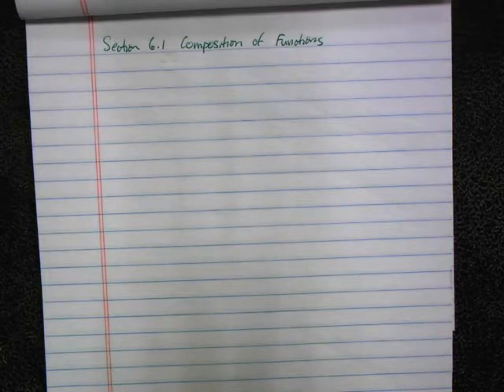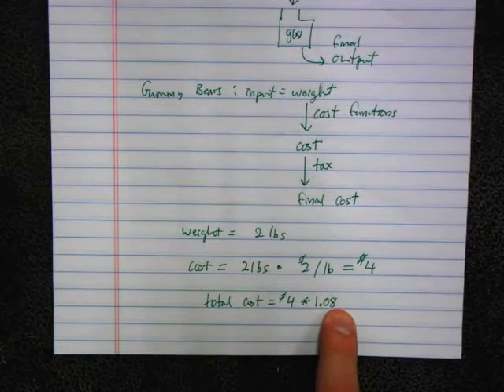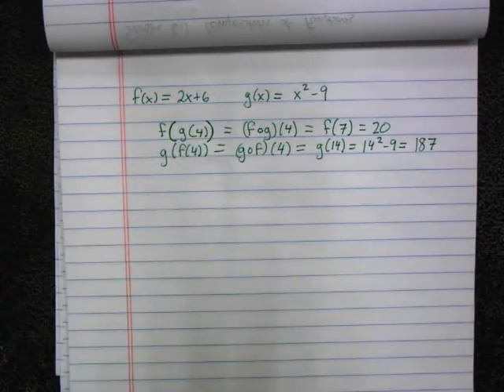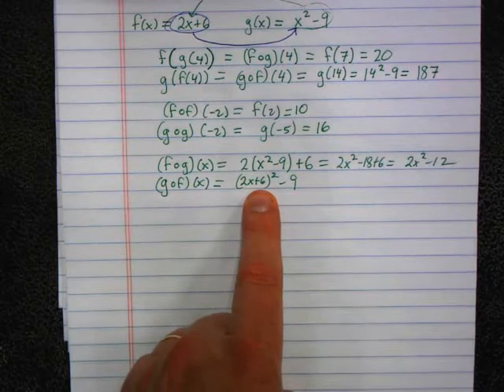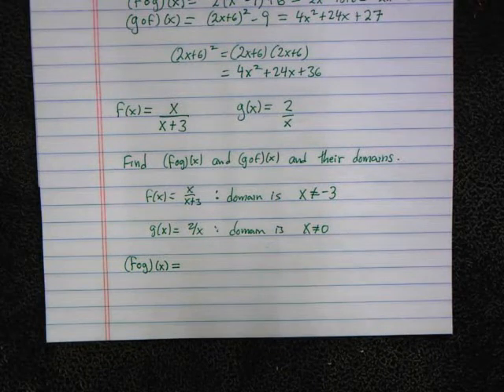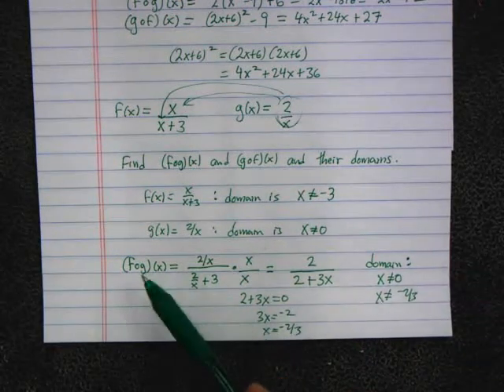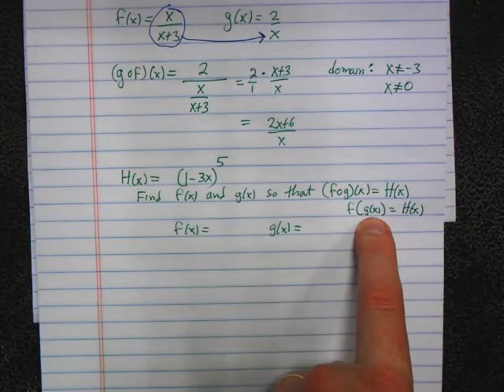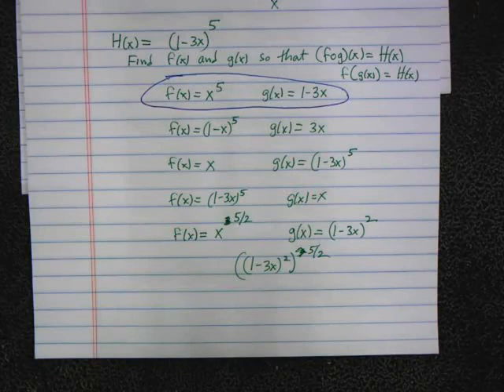Math1215 Combined Book Sec 6-1